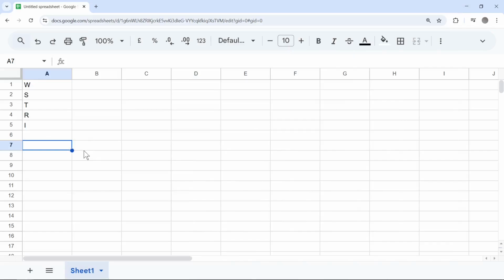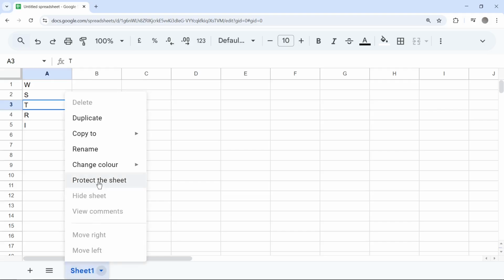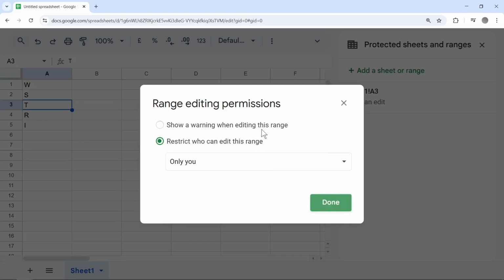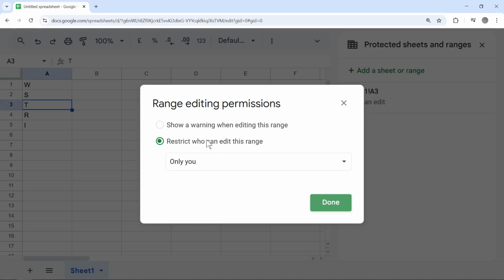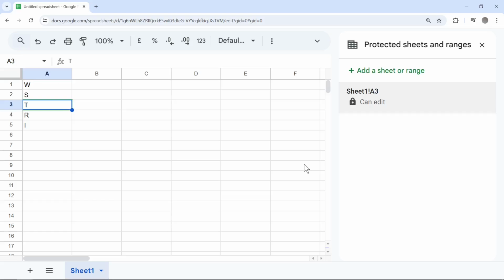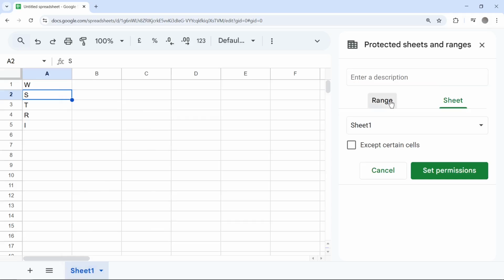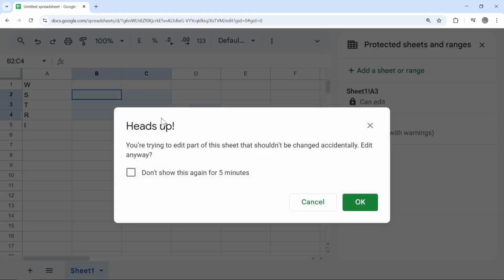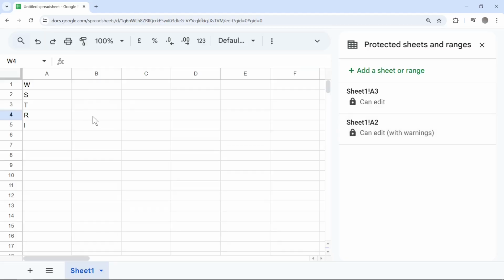How to Lock a Cell in Google Sheets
Learn how to lock cells in Google Sheets to prevent edits. Protect important data while allowing others to work on the rest of the sheet safely.  Locking a cell in Google Sheets helps prevent accidental changes to important data. To lock a cell or range, select it, then go to Data and Protect sheets and ranges. In the sidebar, enter a description and click Set permissions. You can choose to restrict who can edit the range or allow only yourself to make changes.